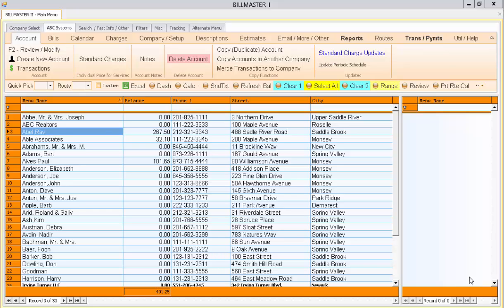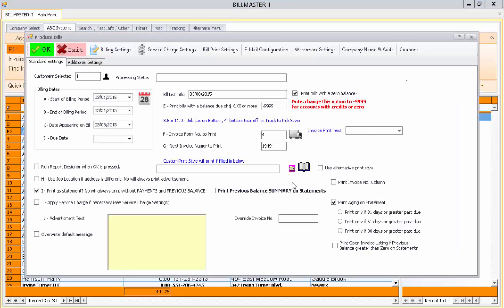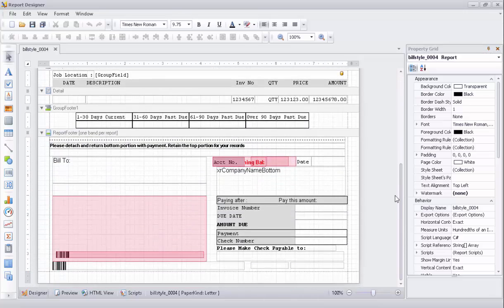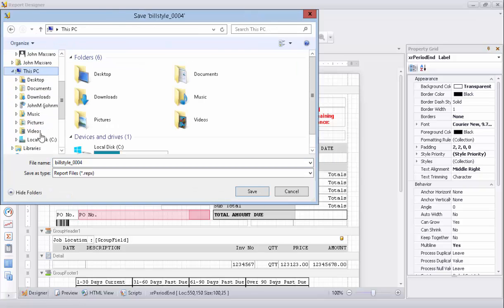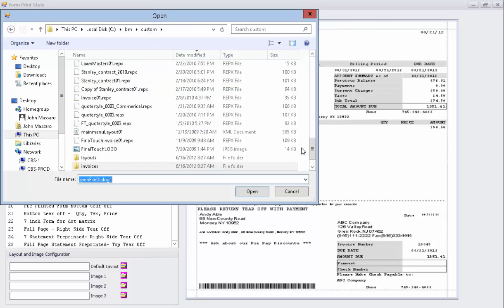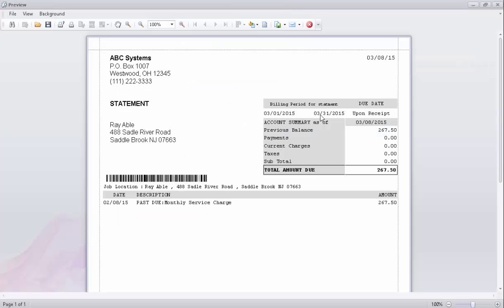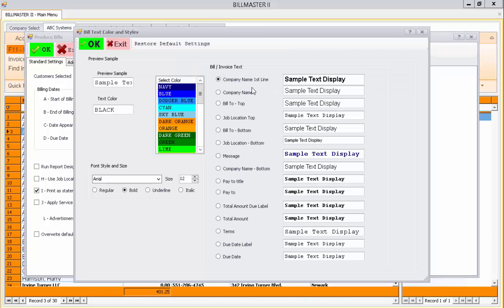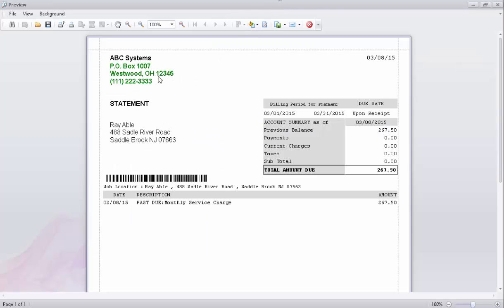BILLMASTER Software - Adjusting the print for a invoice_statement